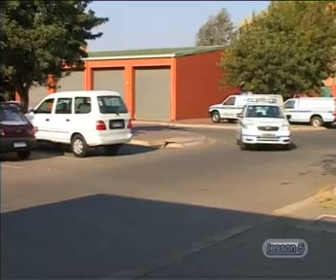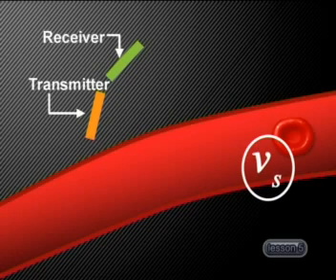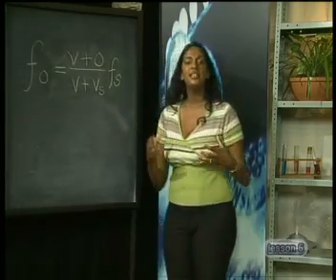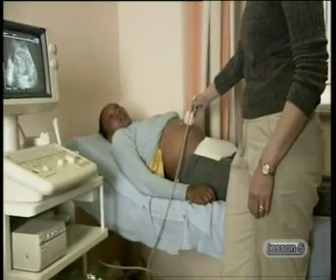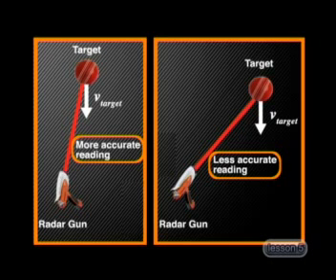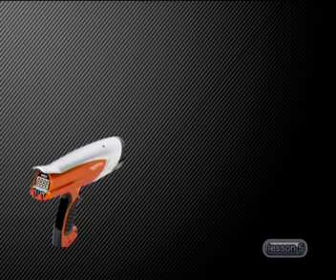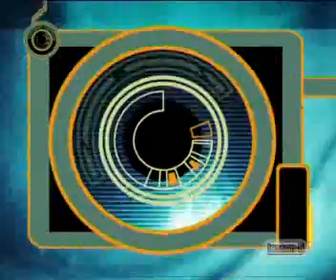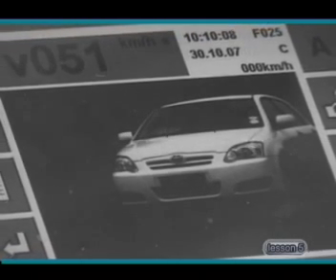Physics - Waves in the Real World: Using the Doppler Effect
This is the 5th lesson in the series, "Waves in the Real World." It is a further investigation of how to apply the Doppler Effect in real life situations. The lesson demonstrates how to apply the principles of the Doppler Effect in solving everyday problems.

Source: Mindset Network Organization